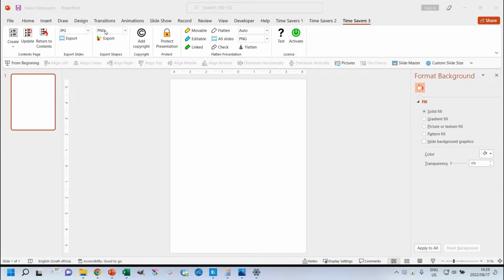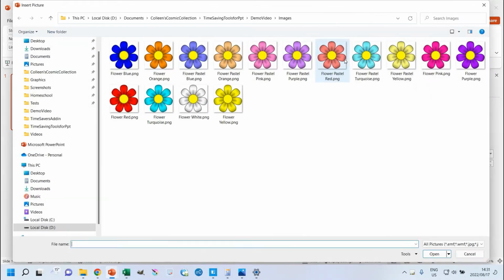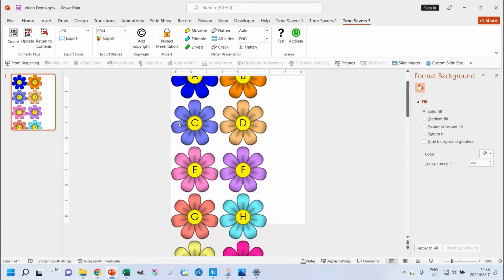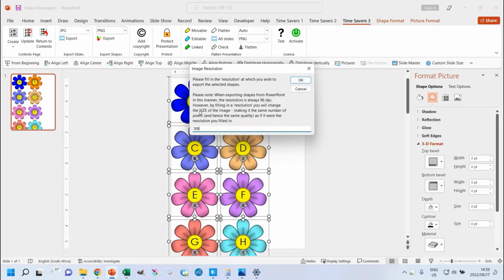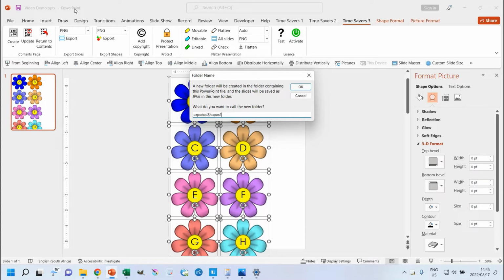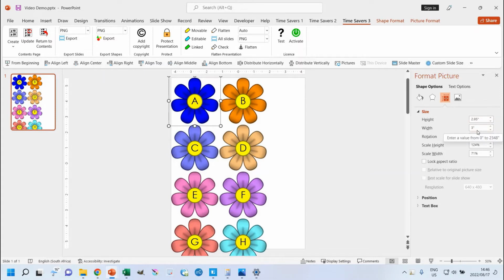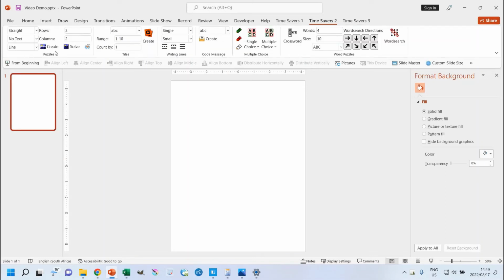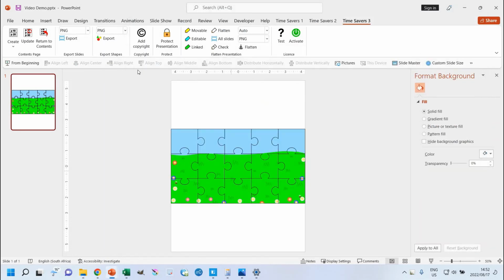How to use the Export Shapes group in the Time Savers Add-in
In this video I show you how to use the Export Shapes group in the Time Savers Add-in for PowerPoint from Colleen's Cosmic Collection.